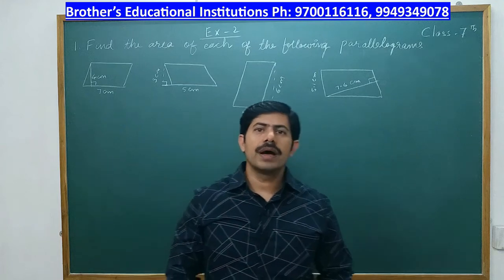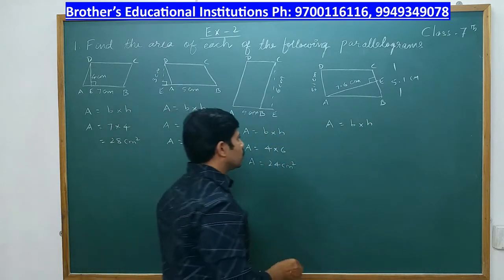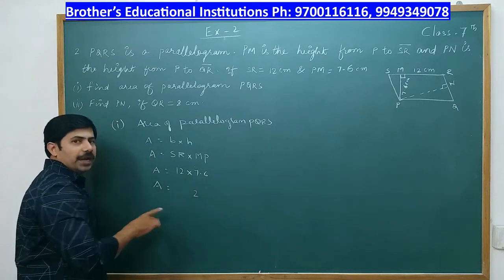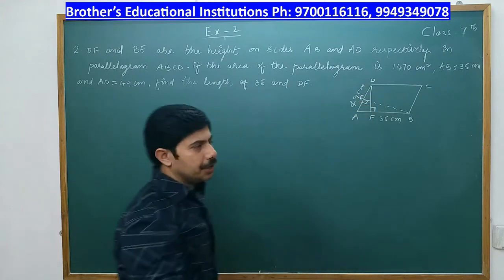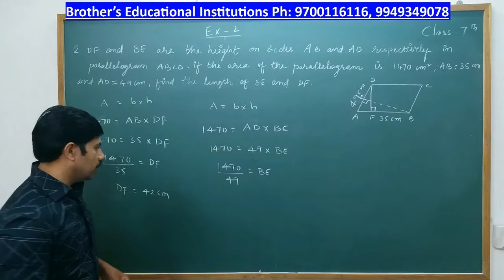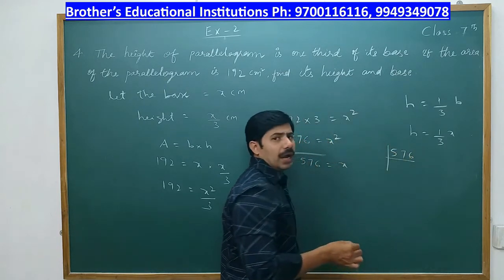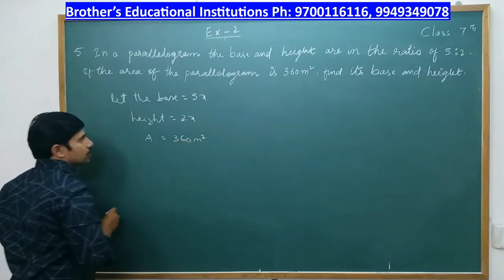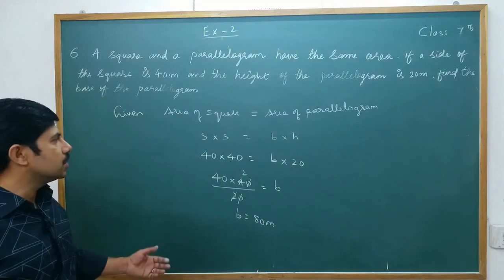2 Area and Perimeter (Maths 7th Class)